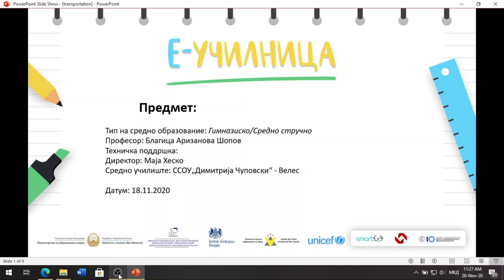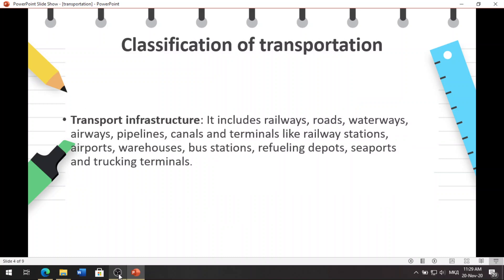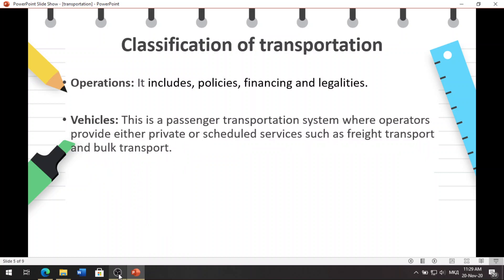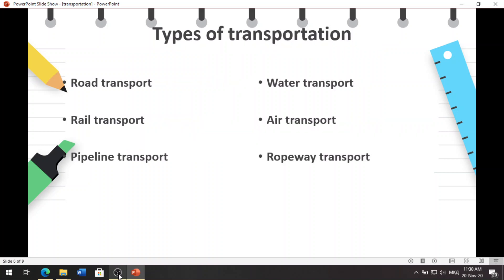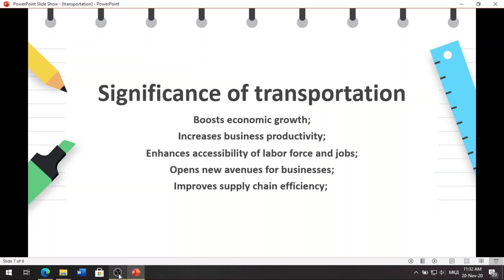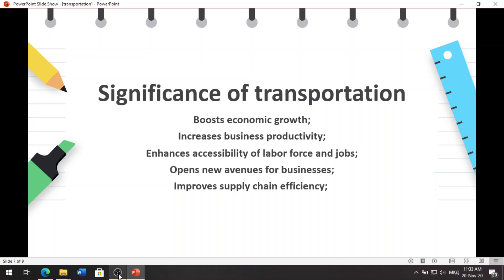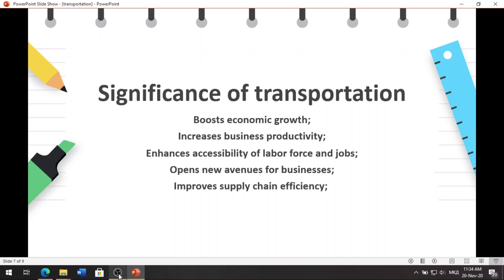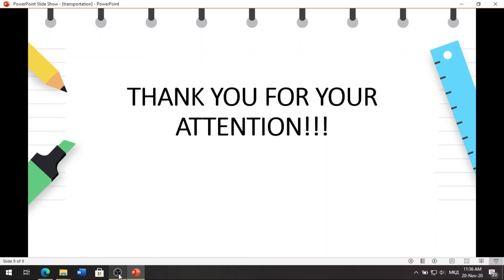III година - Англиски јазик - Јавен и сопствен превоз лексички единици